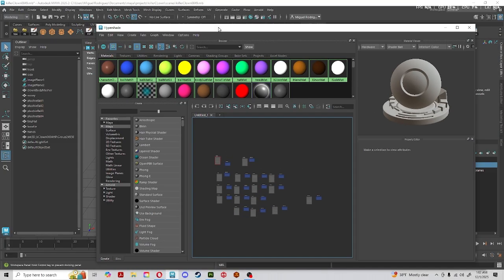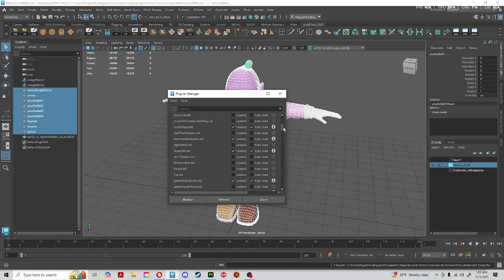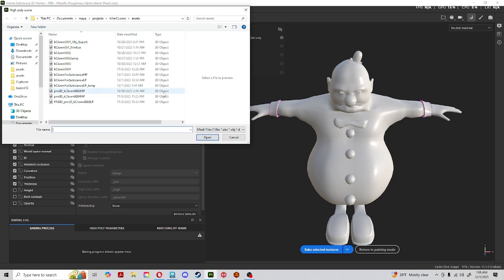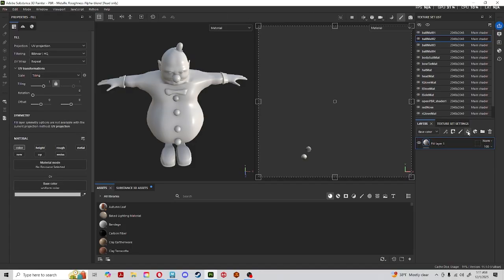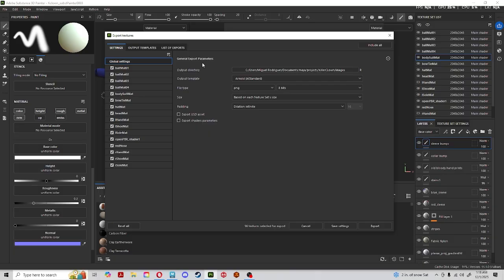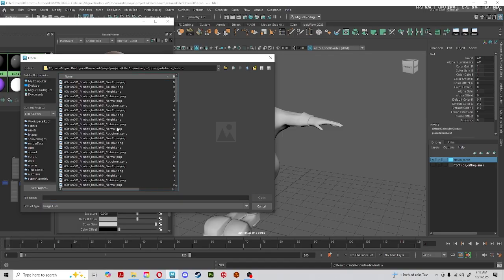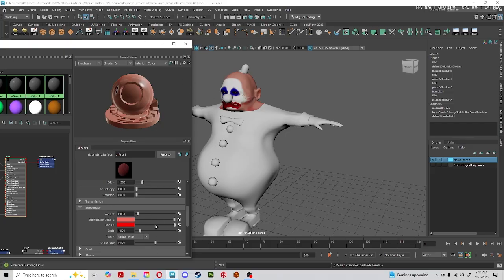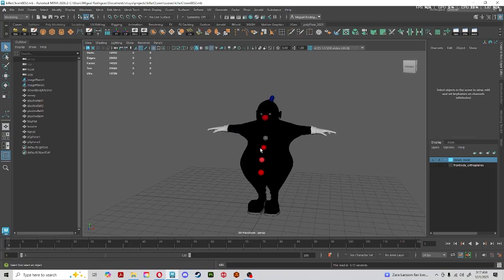From Maya to Substance Painter and Back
In this tutorial I show  how to prepare a .fbx from Maya with color ID materials and how to bring the.fbx into Substance Painter. I then work on the textures and shortly after I demonstrate how to bring it all back into Maya.